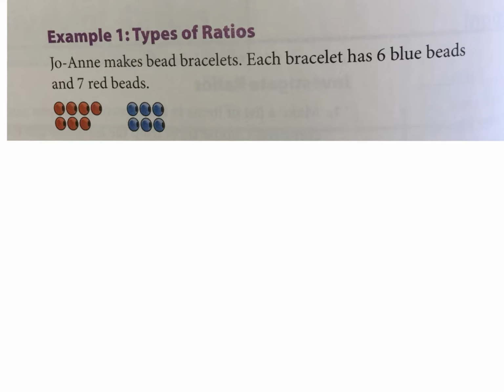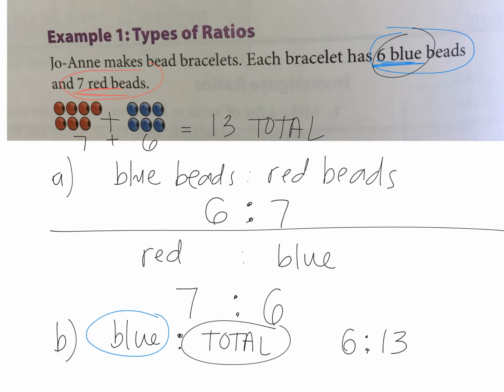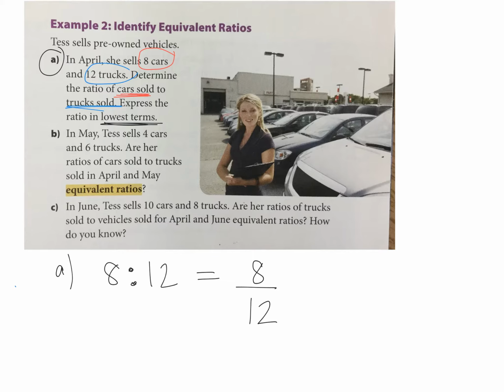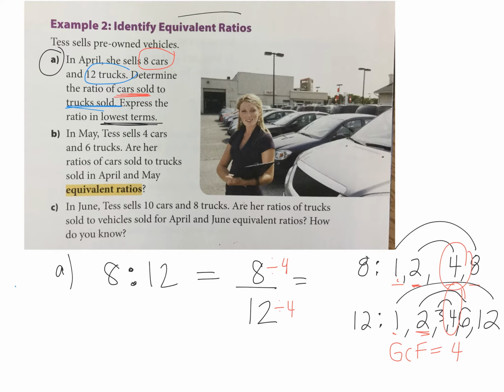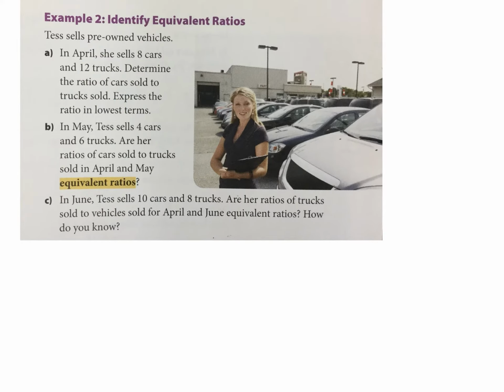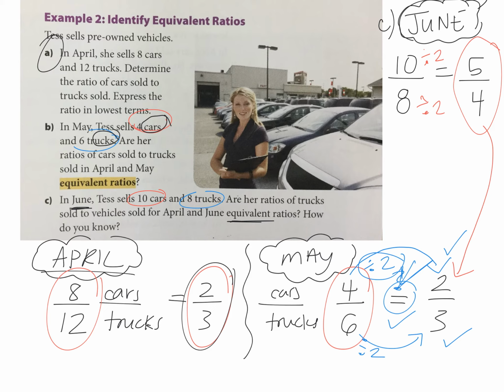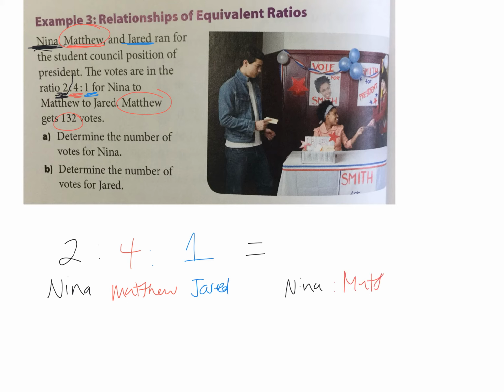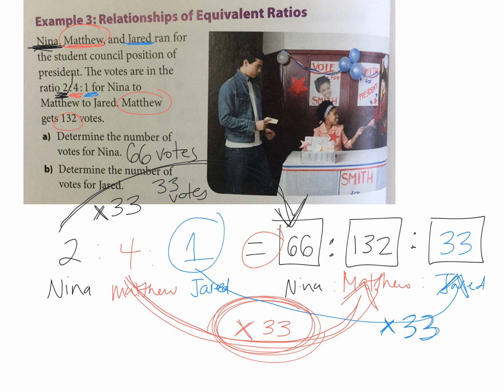1.1 How to find equivalent ratios gr 9 applied